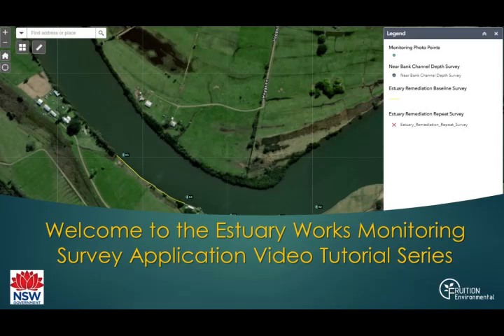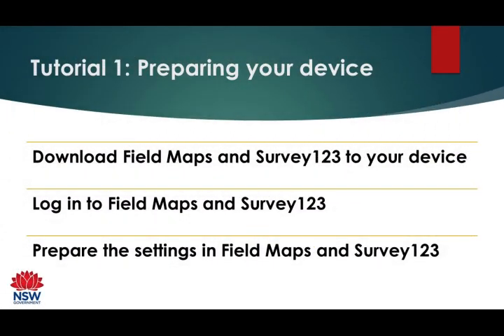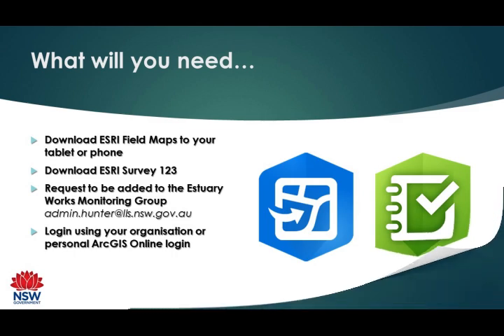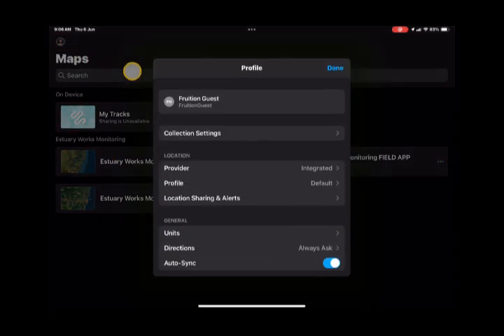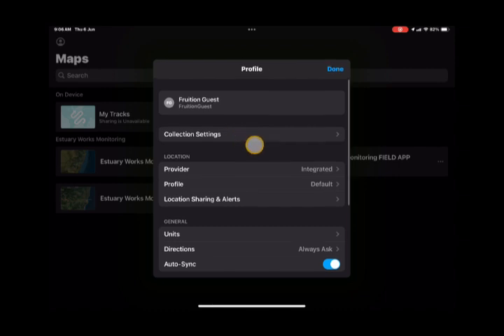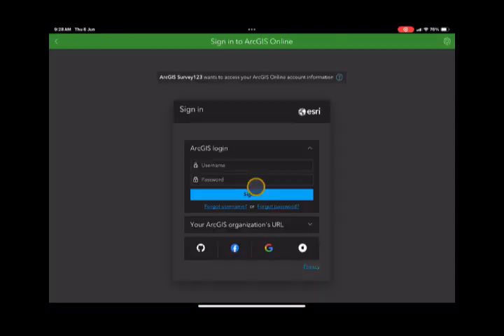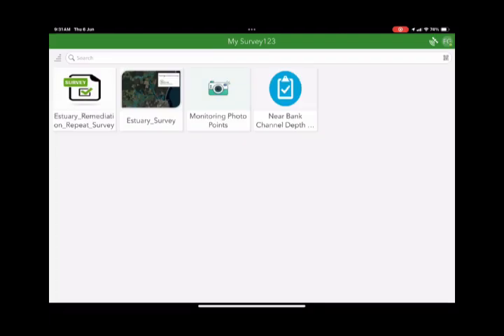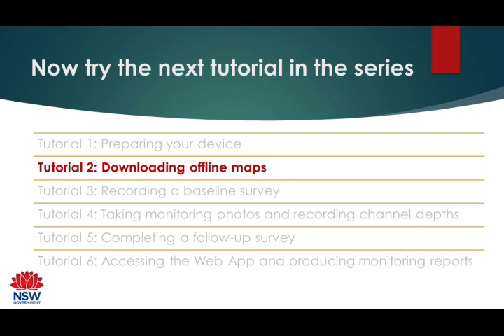TUTORIAL 1 – Preparing your device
The first of a six-part series of tutorial videos, this video demonstrates how to:
- Download Field Maps and Survey123 to your device
- Log in to Field Maps and Survey123
- Prepare the settings in Field Maps and Survey123

Acknowledgement
This application was developed by Fruition Environmental with the support of the NSW Department of Climate Change, Energy, the Environment and Water, Local Land Services, Department of Primary Industries and MidCoast Council.